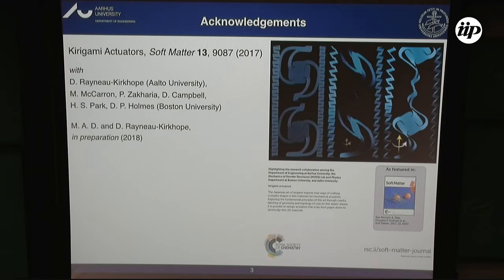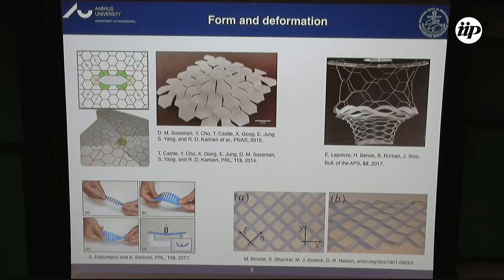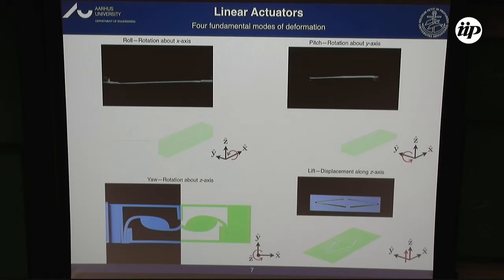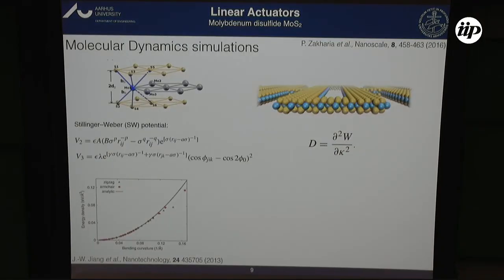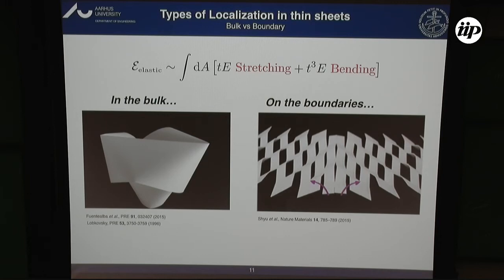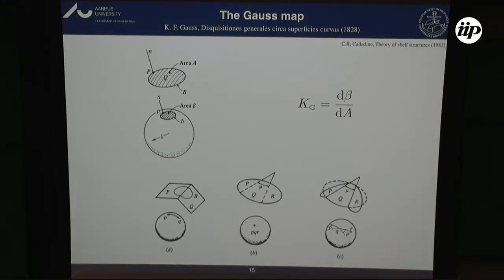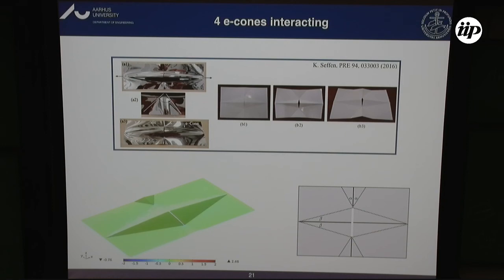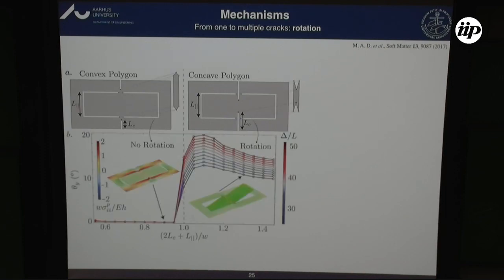Using paper-cutting as a strategy for 3D shape-change - Marcelo Dias